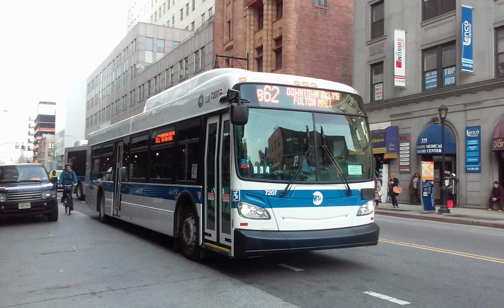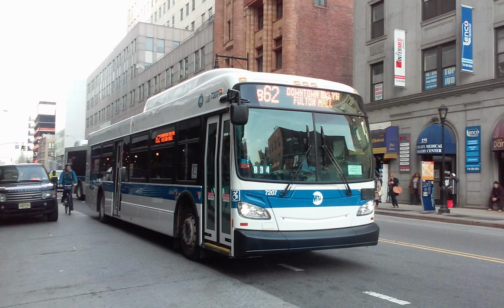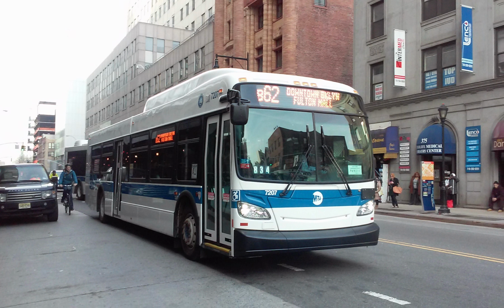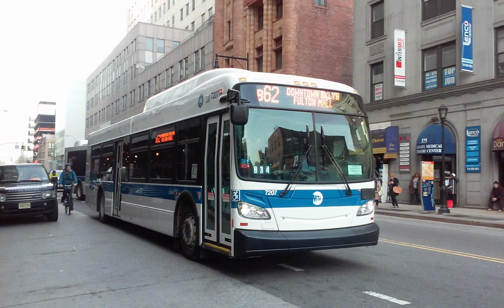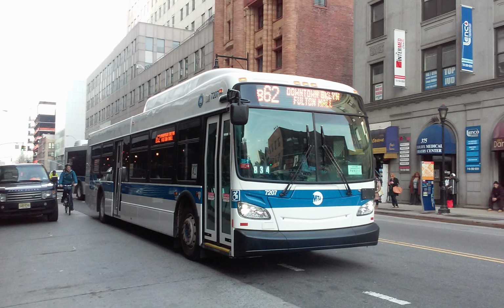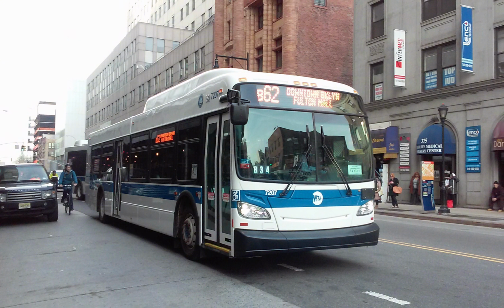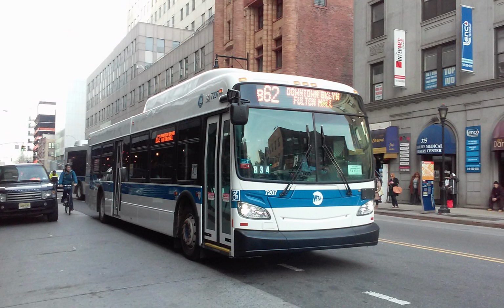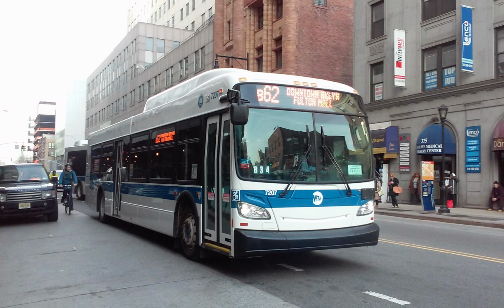B62 to Downtown Brooklyn Fulton Mall Weekend announcement